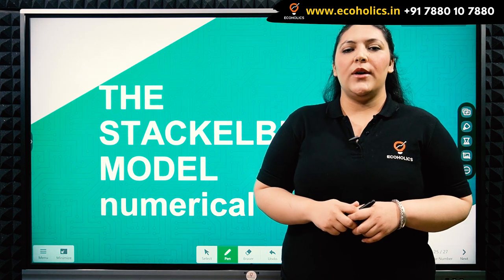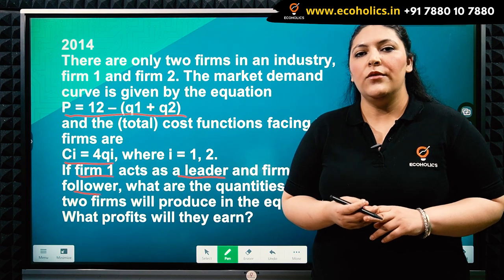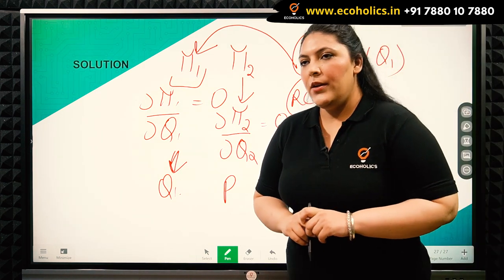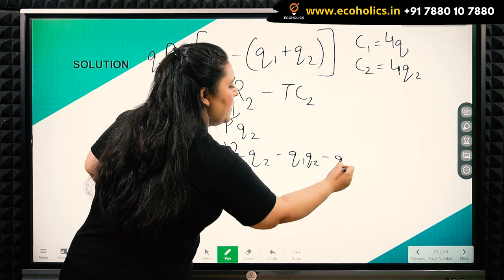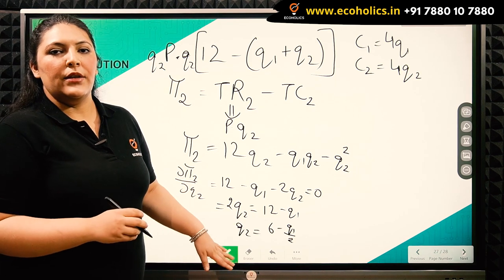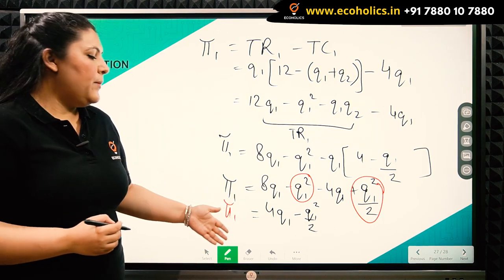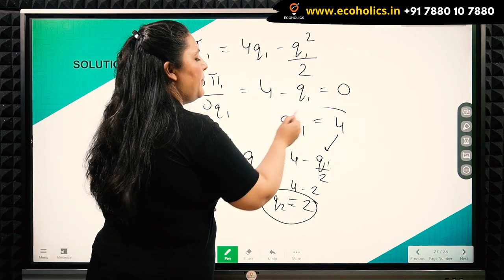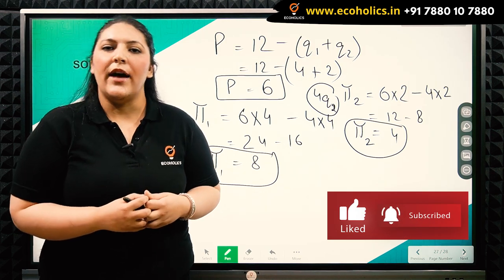The Stackelberg Model Numerical | Ecoholics